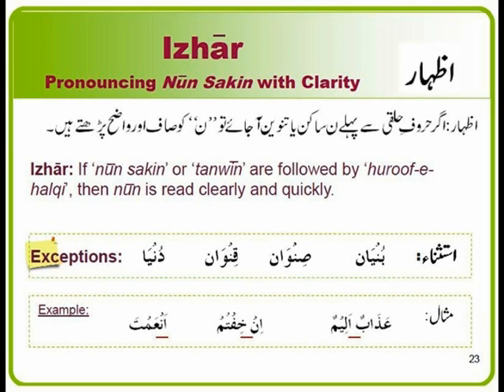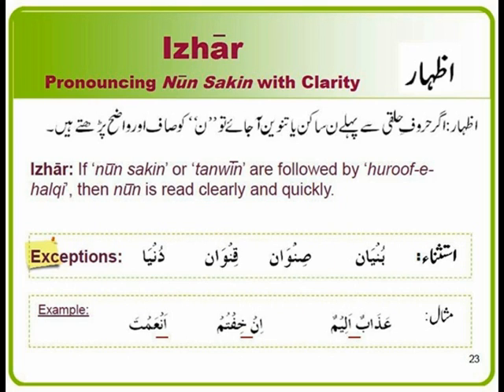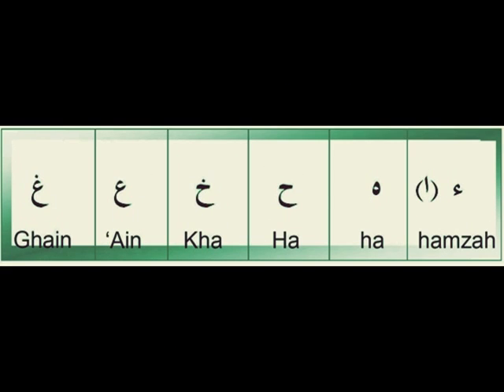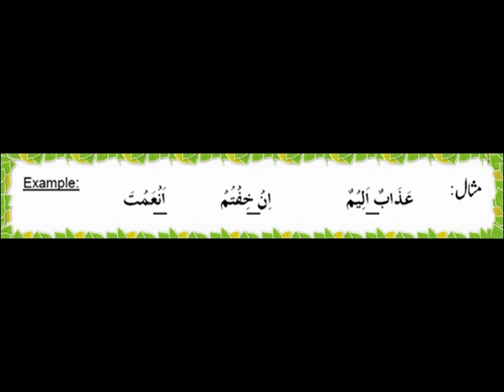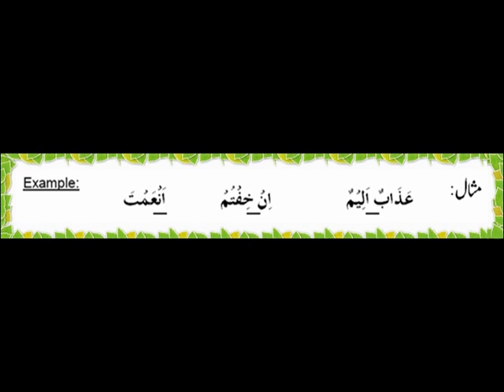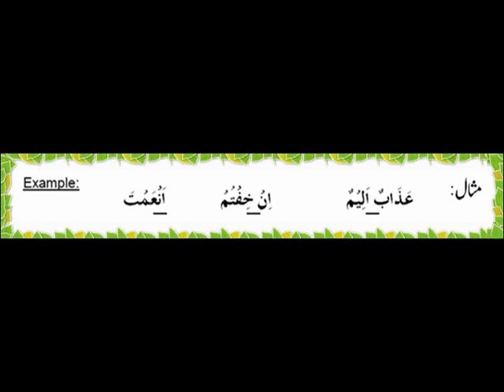Tartilul Qur'an English - Lesson 20